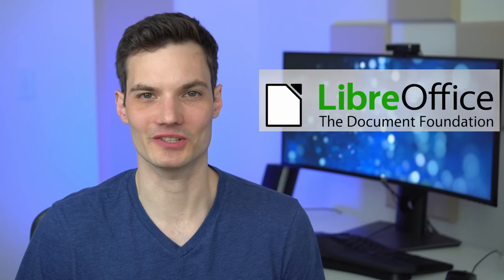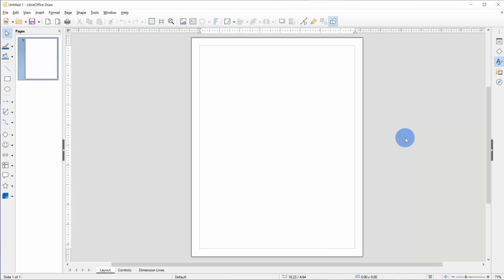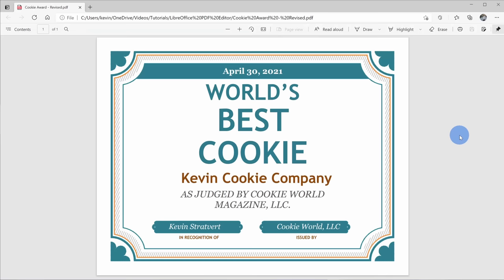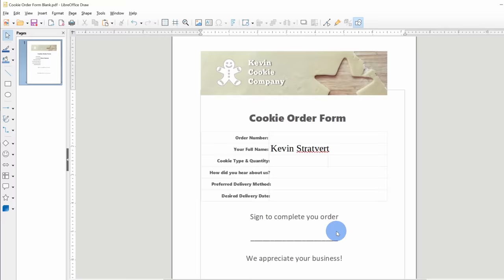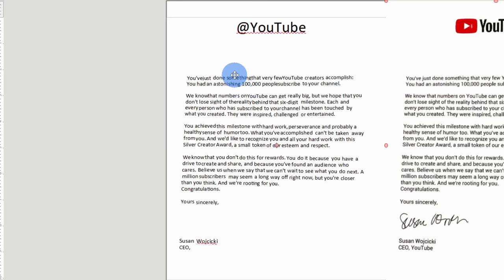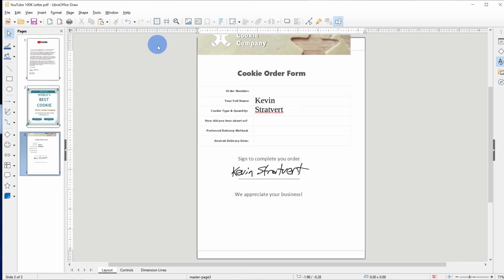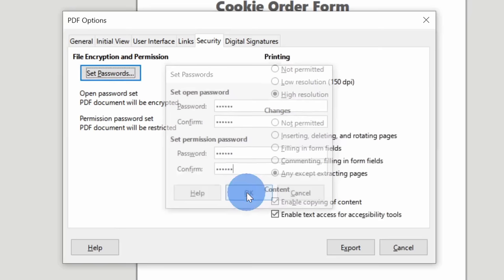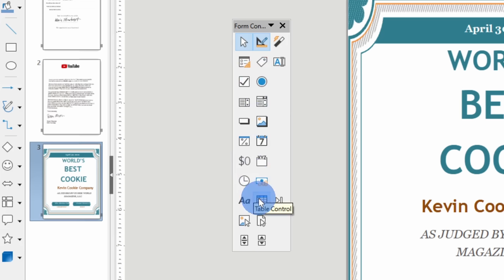🆓📄 Best FREE PDF Editor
In this step-by-step tutorial, learn how you can edit PDFs using my favorite FREE PDF editor. With LibreOffice Draw, you can edit traditional and scanned PDFs, merge, split, password protect, include watermarks, or even turn your PDF into a form.

⌚ Timestamps
0:00 Introduction
0:30 Get LibreOffice Draw
1:48 Open & edit PDF
3:14 Export directly as PDF
3:59 Edit PDF Form by inserting text boxes
5:18 Insert electronic signature
6:22 Edit scanned PDFs
8:48 Merge & re-arrange multiple PDFs
9:34 Export range, watermark & password protect
11:35 Export PDF as HTML, JPEG, GIF or PNG
12:23 Create PDF Form
13:06 Wrap up